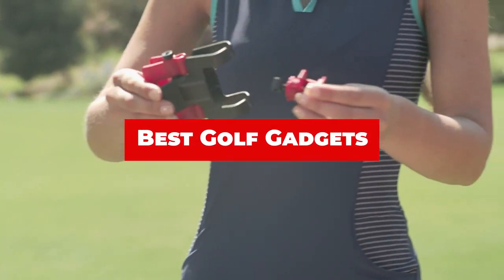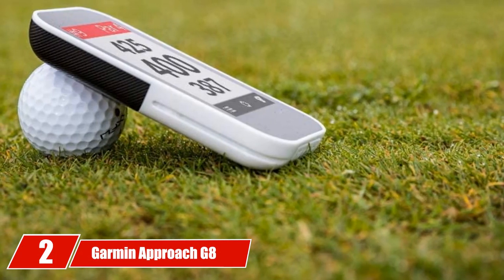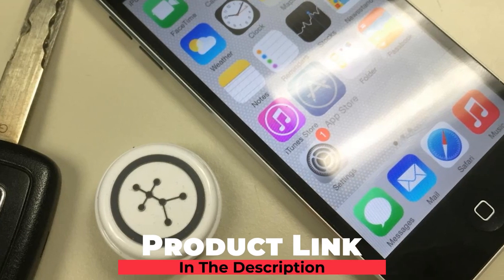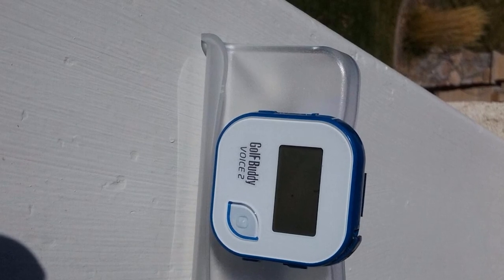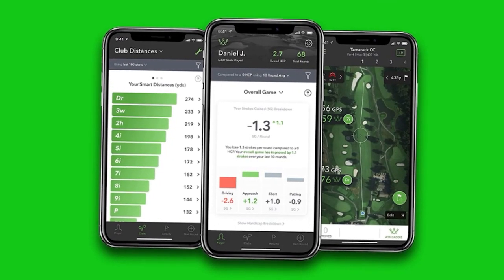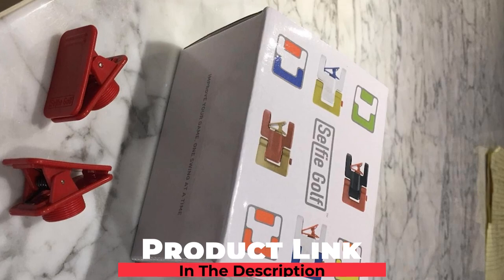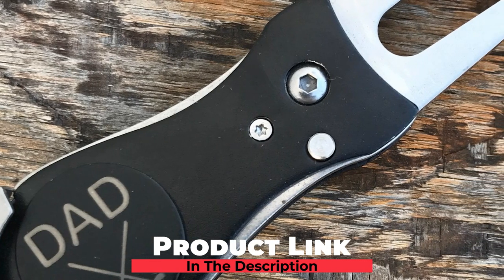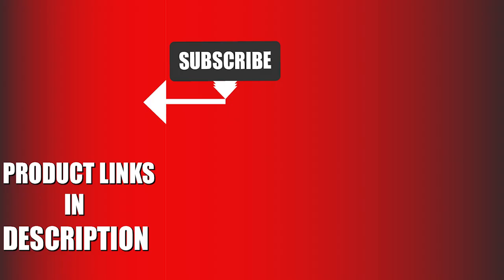Best Golf Gadget In 2024 - Top 10 New Golf Gadgets Review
Links to the Top 10 Best  Golf Gadget we listed in today's  Golf Gadget Review video & Buying Guide:

1 . Nikon Coolshot 20
2 . Garmin Approach G8
3 . Blast Motion Swing Analyzer
4 . Golf Buddy Voice 2
5 . Arccos Golf Caddie Smart Sensors
6 . FlightScope Mevo
7 . Ultimate Cell Phone Clip System by Selfie Golf
8 . Victorinox Swiss Army Golf Tool
9 . Pitchfix Divot Tool
10 . My Sack Golf Ball Storage Bag

In this video, we have gathered the  Golf Gadget on the market in 2024. With all types of consumers in mind, we made this list through extensive research, pricing, quality, durability, brand reputation, and various other factors.